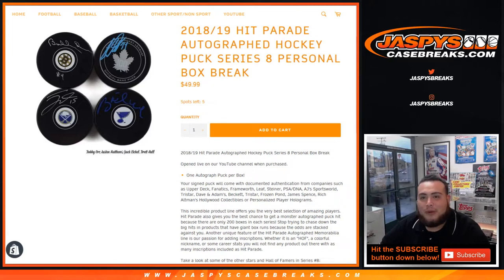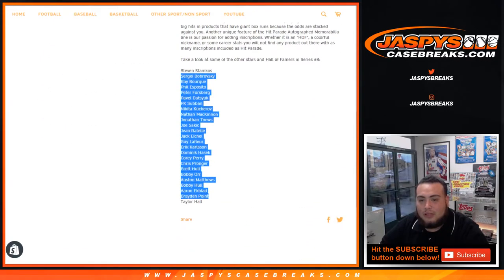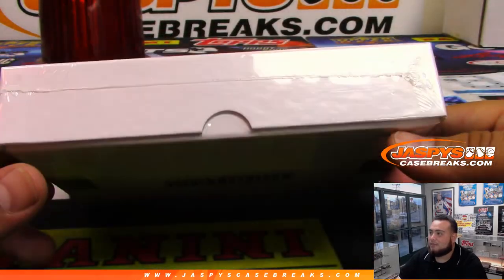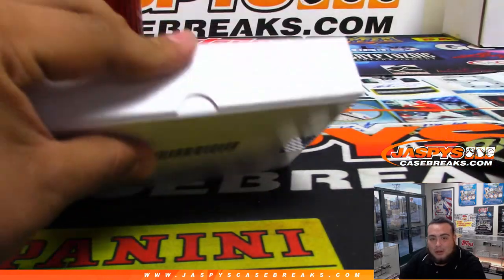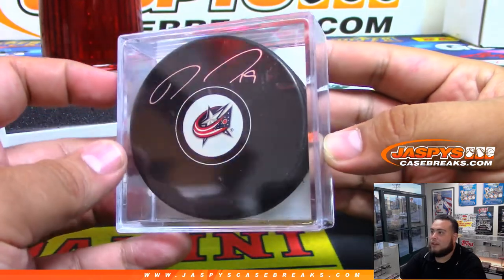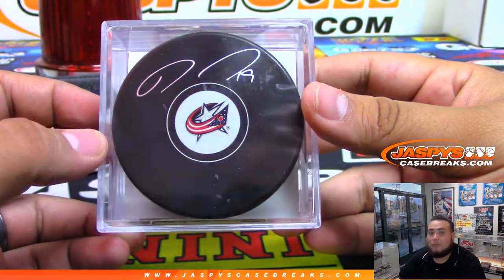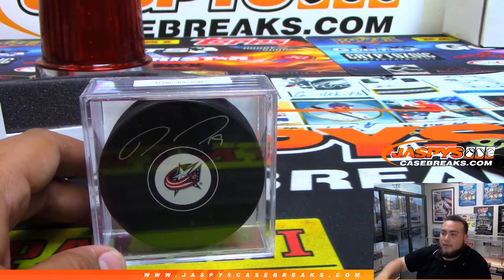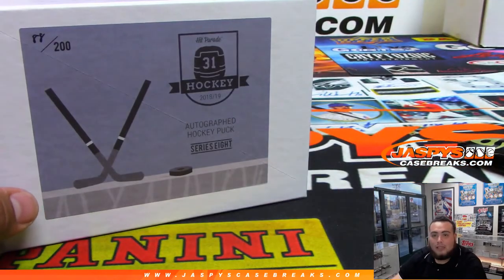6/10/19 PERSONAL BREAK - 2018/19 Hit Parade Autographed Hockey Pucks Series 8 (C.C.)